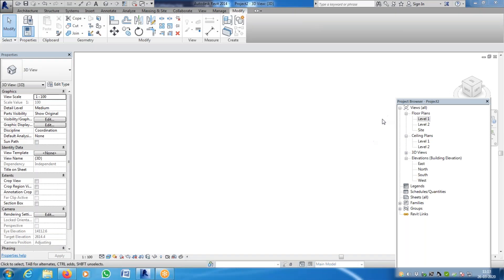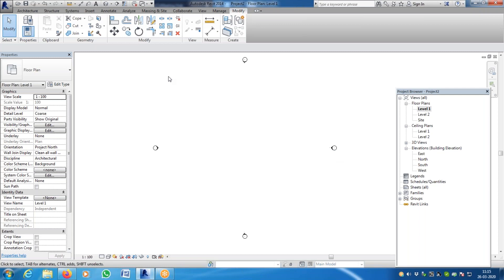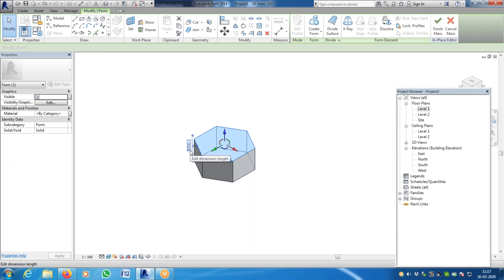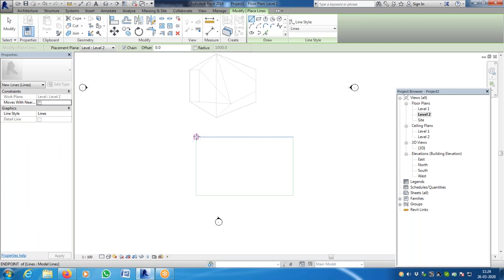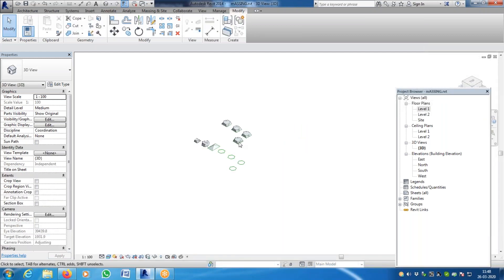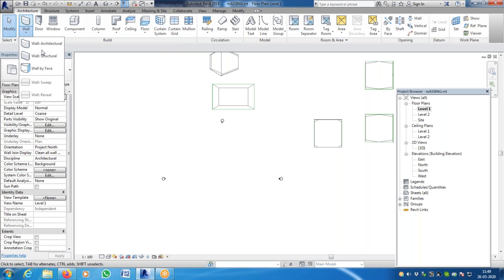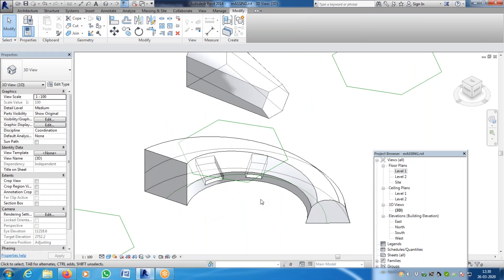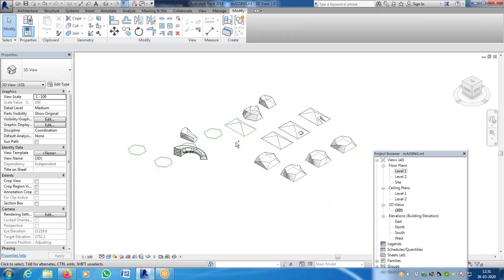Revit Massing Fully Explained (In-Place Mass)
Massing Fully Explained (In-Place Mass)  Class 04
1)Simple Mass
2) Vertical Mass
3)Horizontal Mass
4) Path Mass
5) Solid Form
6) Void Form
7) The Concept of Plane in Massing